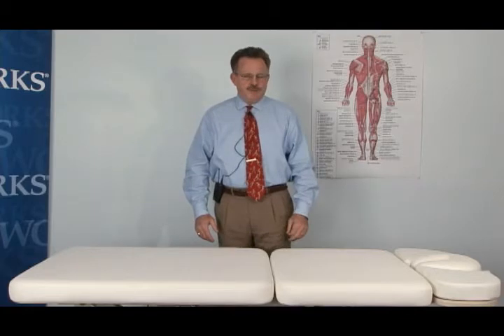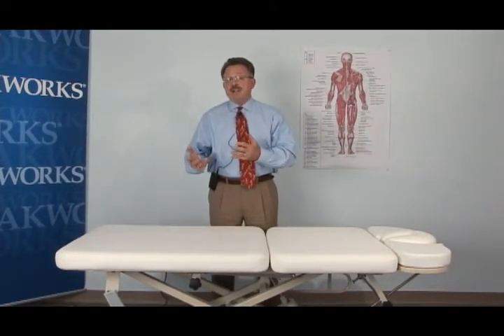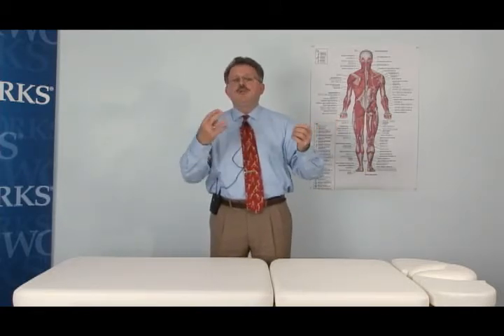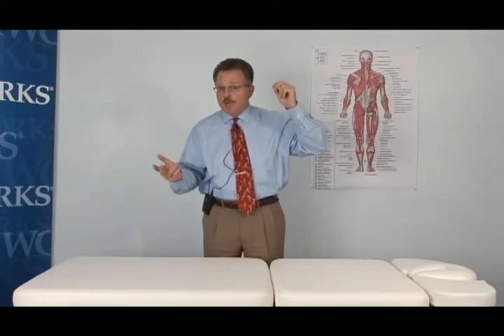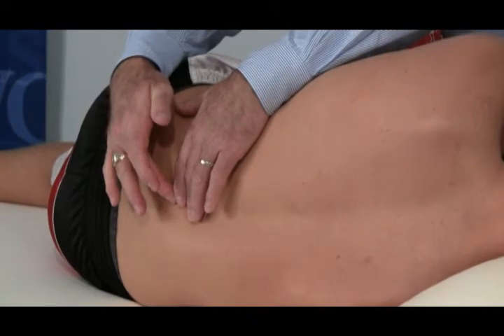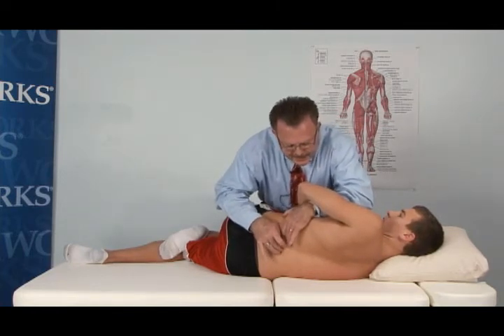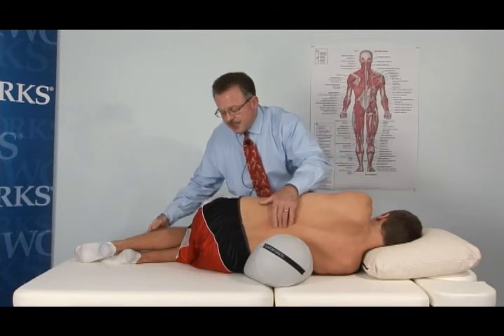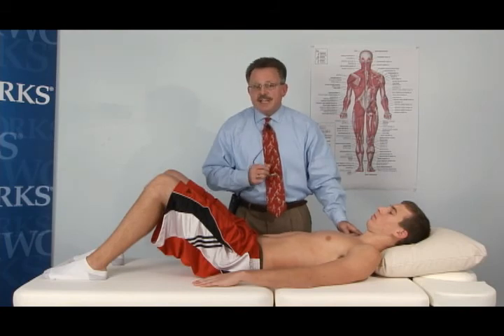(Part 1/3) Dr. Bob DuVall demonstrates Restoring Joint Mobility on the Oakworks PT300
Dr. Robert DuVall of SportsMedicine of Atlanta demonstrates a practice philosophy that includes 3 components on the Oakworks PT300.
(Part 1): Restoring Joint Mobility the manipulation of the joint above and below the joint that's hyper mobile.
(Part 2) Neuromuscular re-education -- resetting the spindle
(Part 3) Therapeutic Activitiy or the ADL: putting the new motion and the new control of motion into function